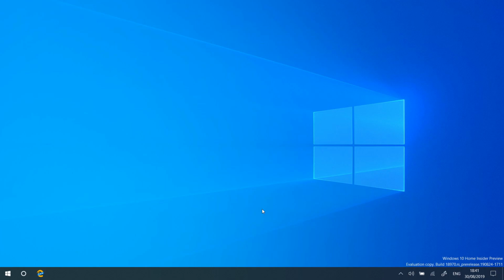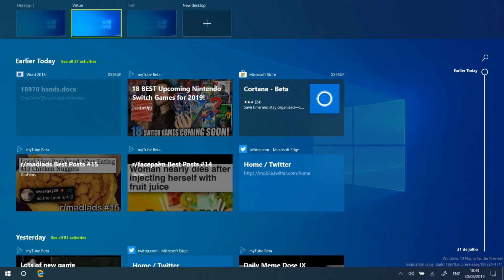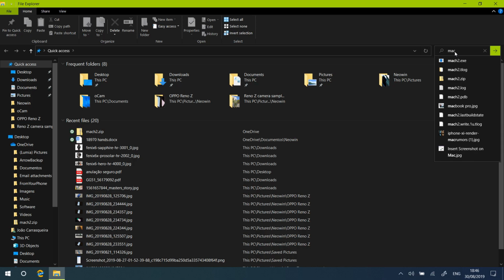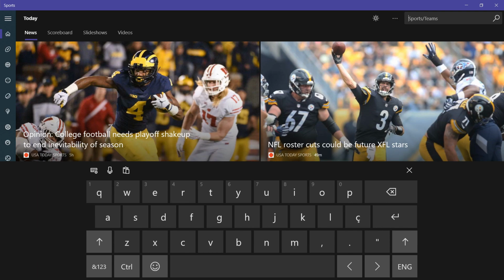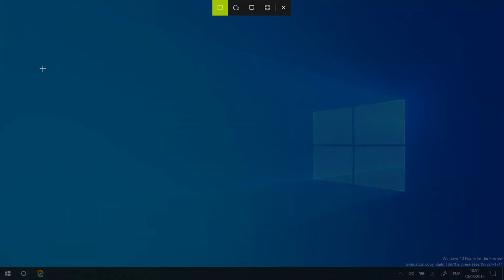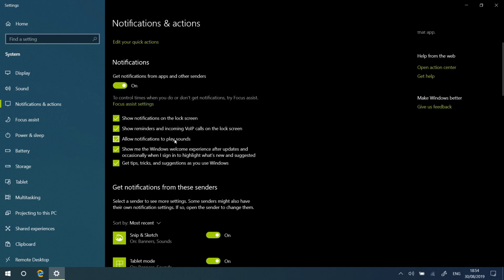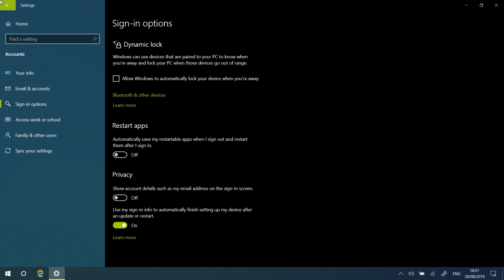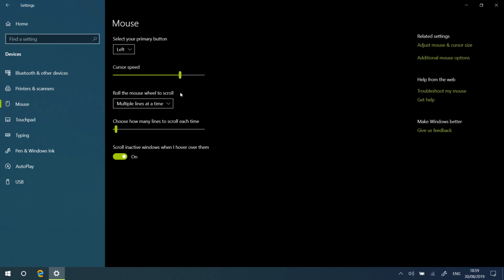Hands-on with Windows 10 build 18970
João Carrasqueira goes hands-on with the latest Windows 10 build for Insiders to take a look at what's been added over the past few weeks.